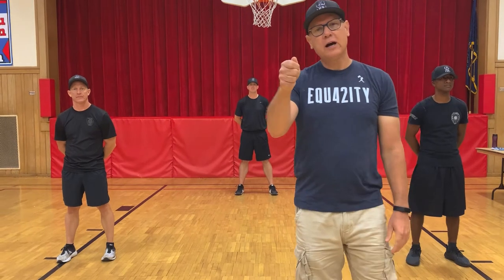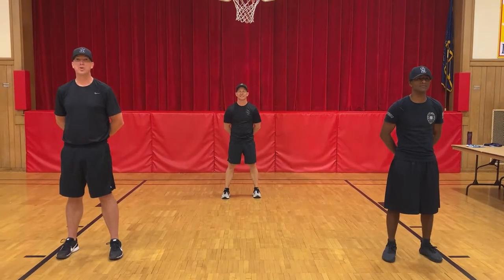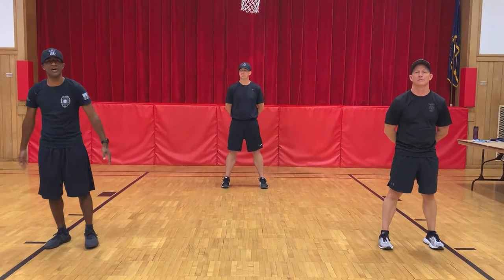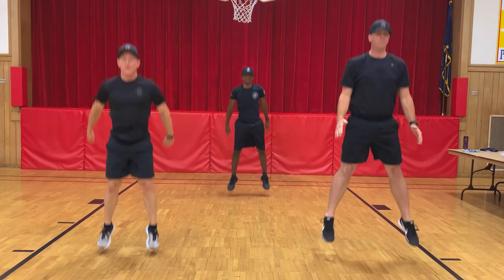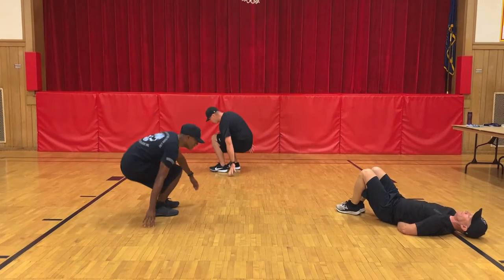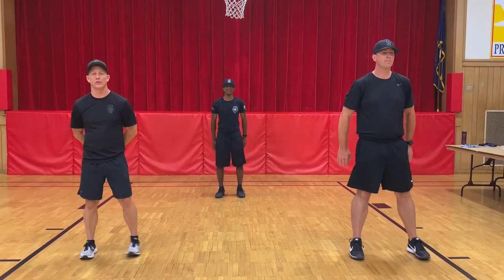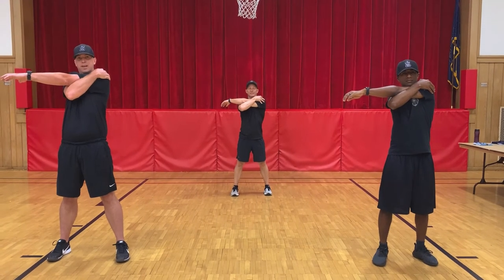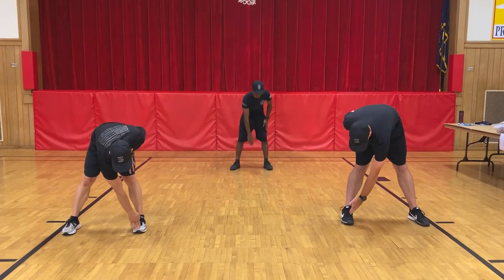Susquehanna PD - Wednesday Workouts with Winners 07/01/2020